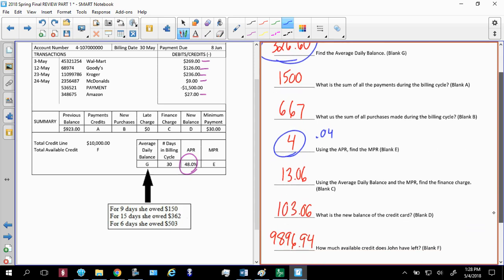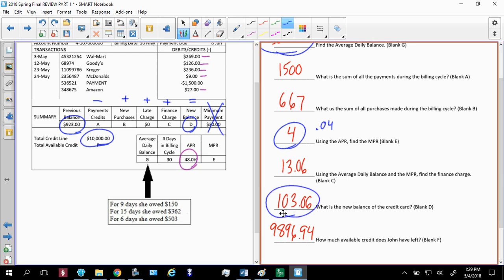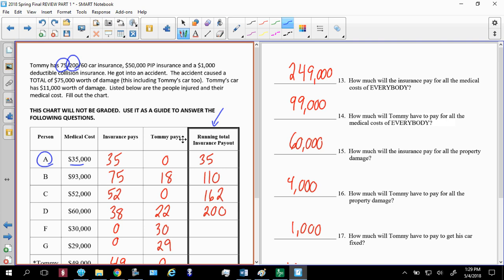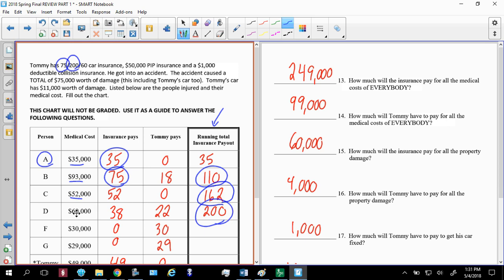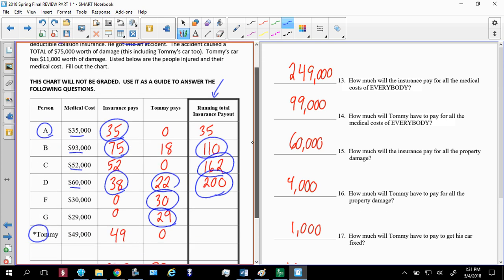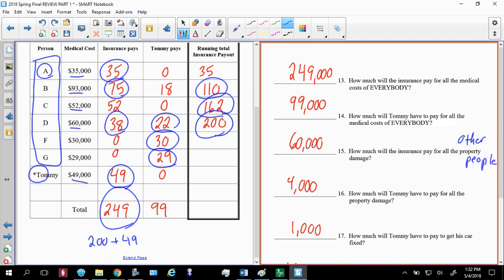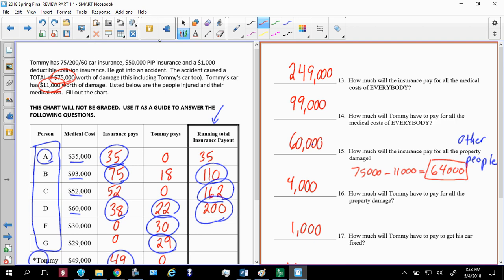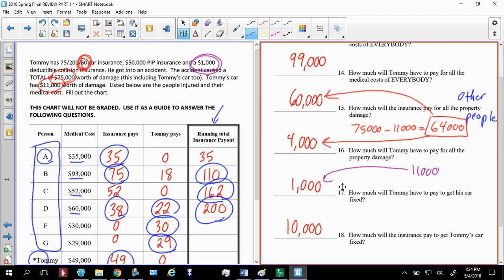2018 Final Exam Video 2